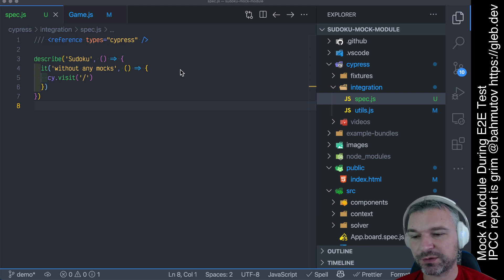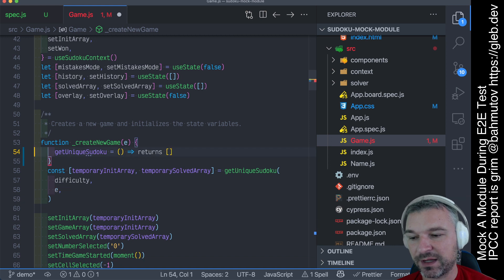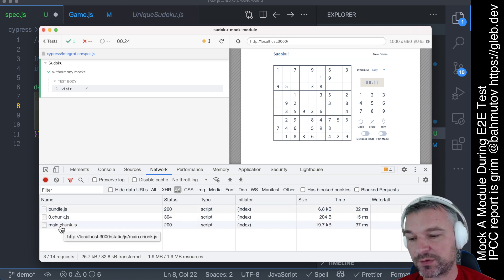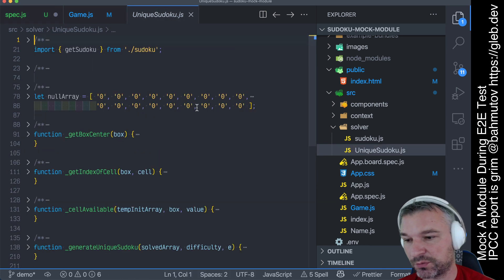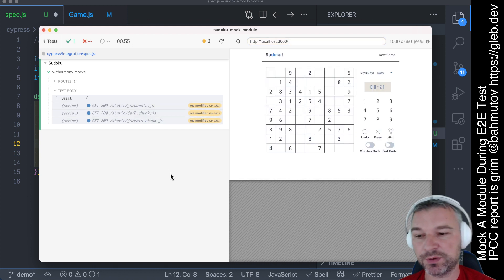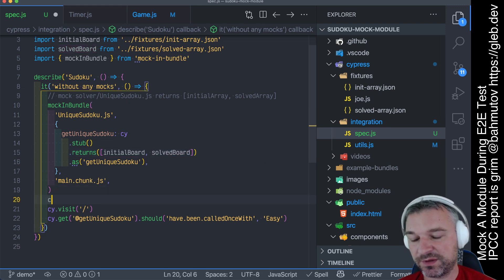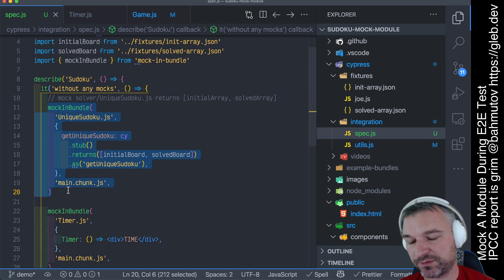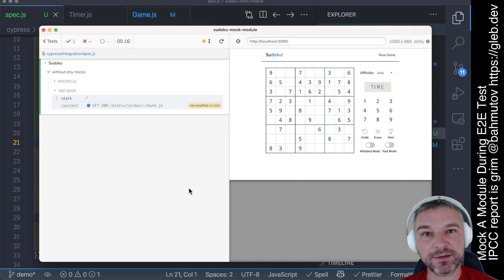Mock ES6 Module From Cypress E2E Test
In this video, I show how without modifying the application code we can replace a module inside a Webpack dev bundle with a mock value or code. We will replace a named method that generates a Sudoku board, and then we will replace a Timer component with a different React component during the test. utility (this is still alpha-alpha-alpha work) and the demo repo